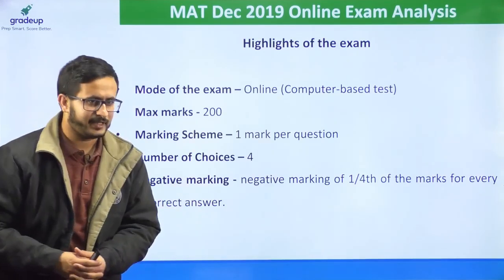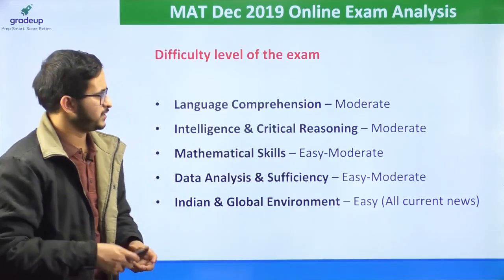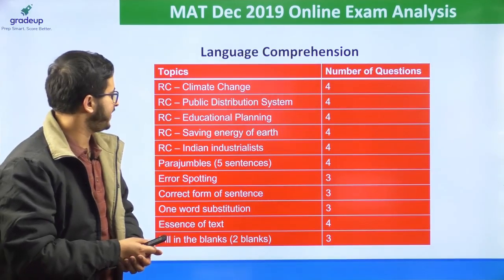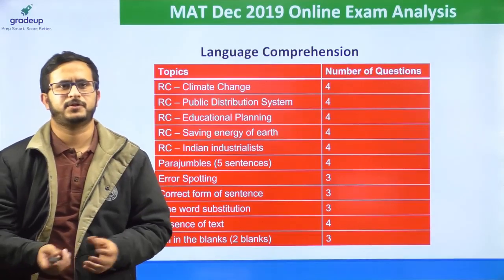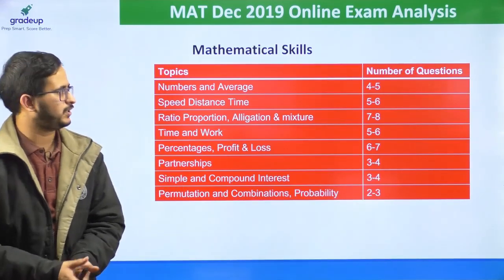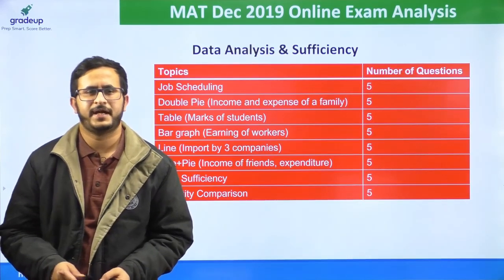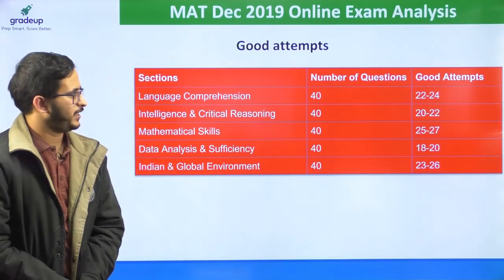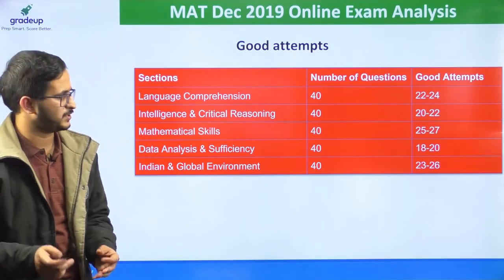MAT 2019 CBT Dec Exam Analysis | Questions Asked, Difficult Level | Good Attempt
➤ Detailed CAT 2022 Question Paper Discussion MAT 2019 LIVE Exam Analysis | Questions Asked, Difficult Level, Good Attempt
Watch MAT 2019 Computer Based Test (CBT) Exam Analysis & review of questions asked in MAT Exam on 14th Dec 2019. Know difficulty level, safe score, and type of questions asked from General Awareness, English Language, Reasoning Ability & Quantitative Aptitude sections.
Management Aptitude Test or MAT is a national-level exam conducted by the All India Management Association (AIMA) for admission to MBA/PGDM courses. It is a computer-based test and held on 14th December 2019.